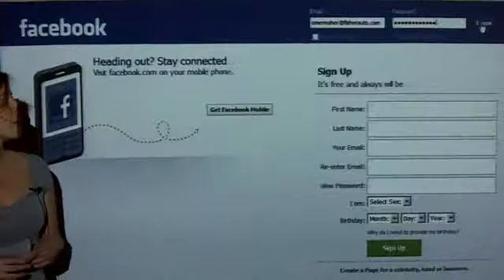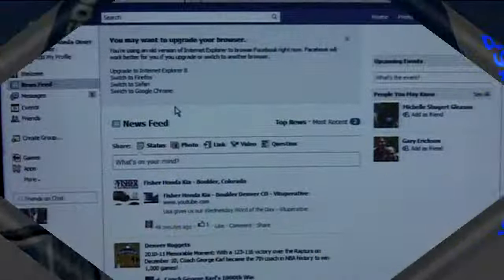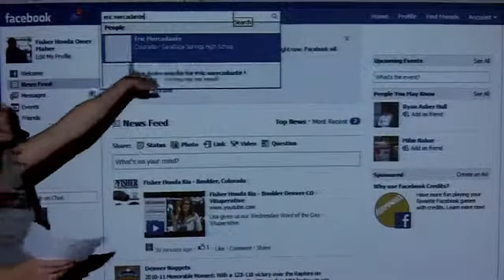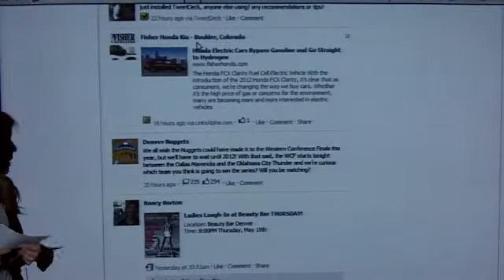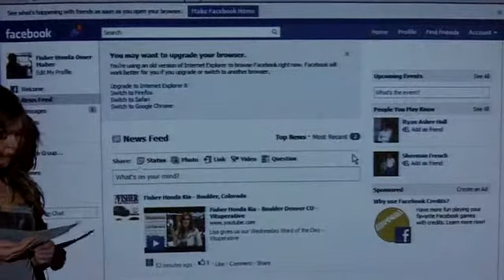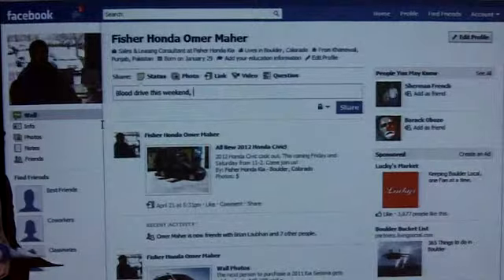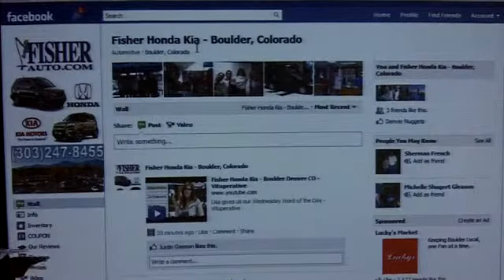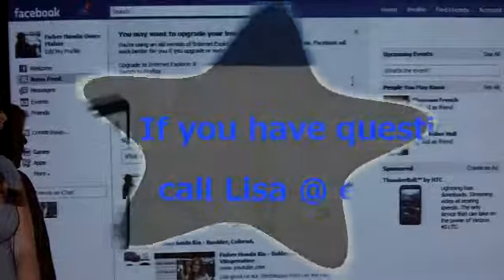Facebook Tutorial - Fisher Auto - Boulder Denver, CO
Lisa shows you how to use your Facebook page so that you get the most out of it. In this video you will learn:

- What the Facebook News Feed is
- How to use the search bar to find and add friends
- How to share stories with your friends
- What the Facebook Wall is
- How to update your Status
- How to keep your friends up to date with Fisher's Facebook Page

Fisher Auto is a Honda & Kia dealer located in Boulder, CO. We also sell used and certified pre-owned vehicles of many different makes and models. We have full Honda & Kia parts & accessories departments. We also service ALL makes and models.